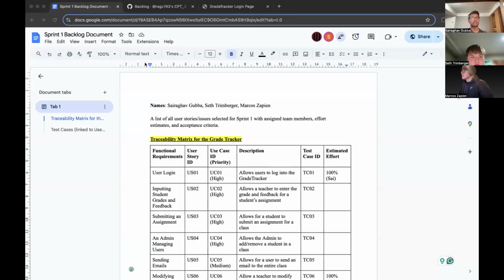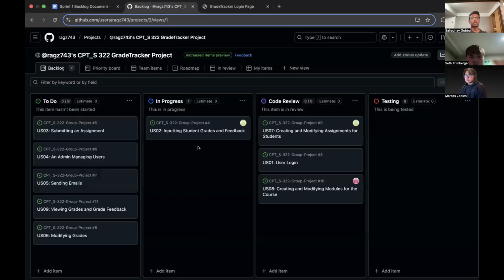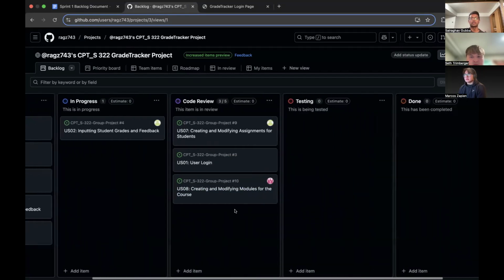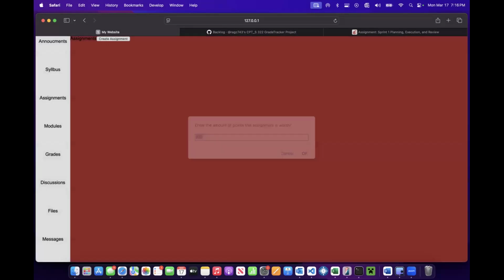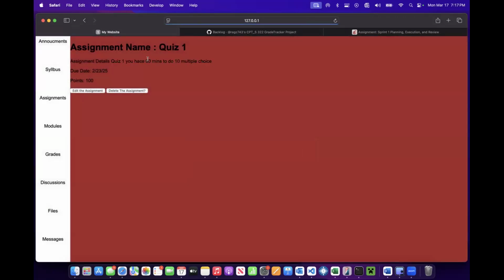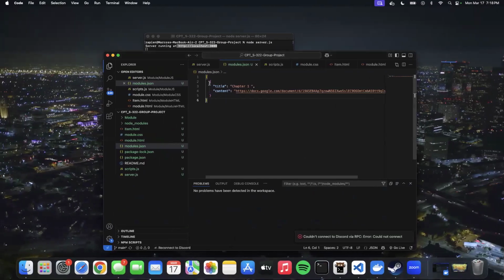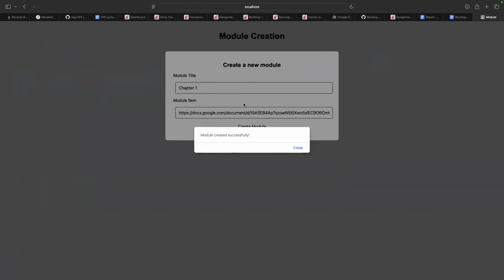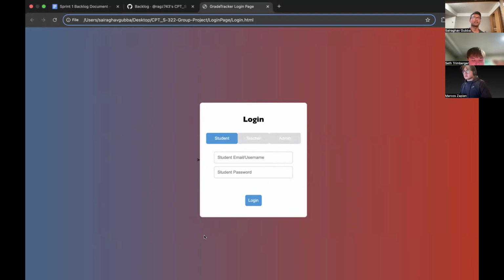CPT_S 322 Sprint 1 Video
CPT_S 322 Sprint 1 Video for GradeTracker Group